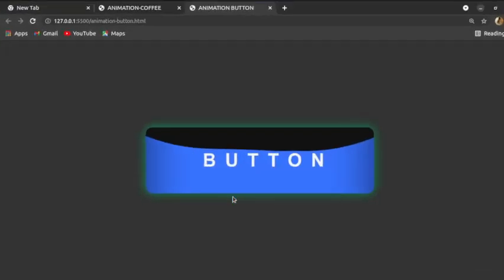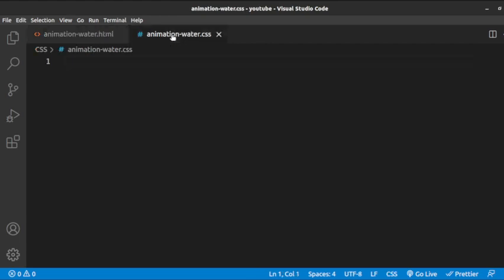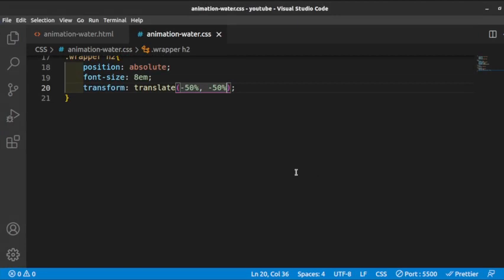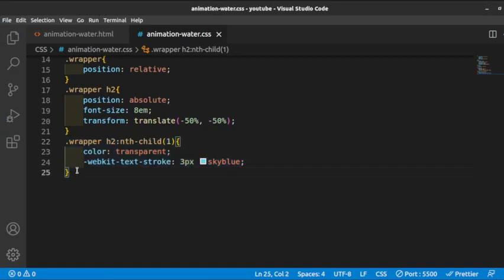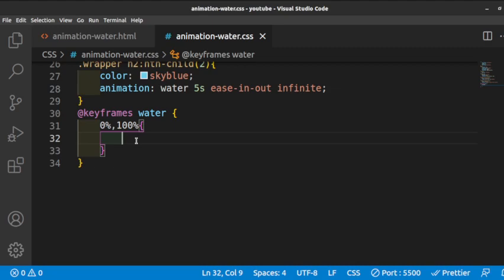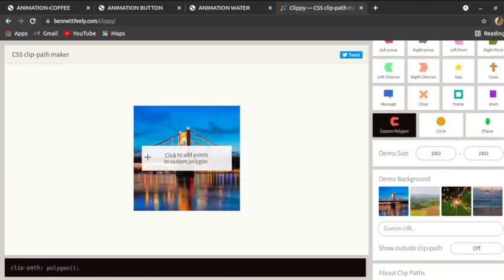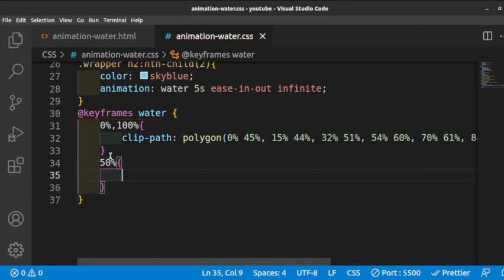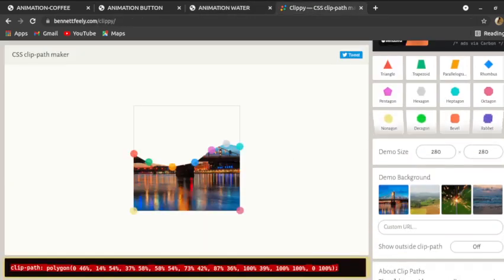animation water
Creating a water like animation